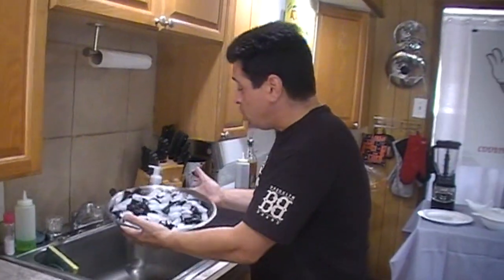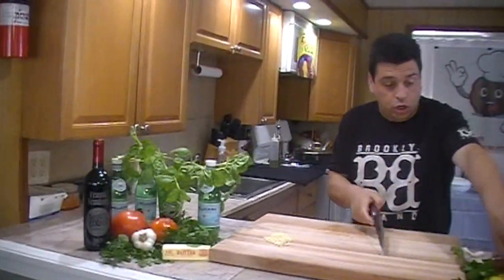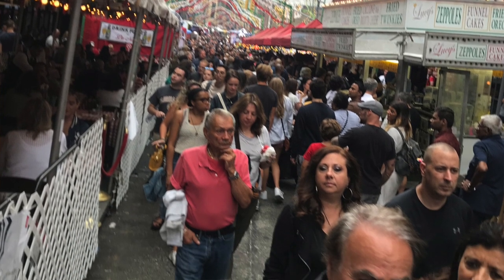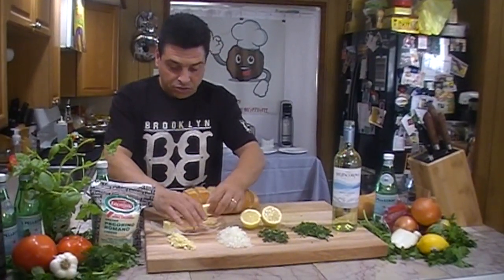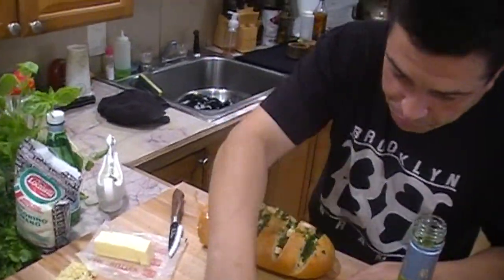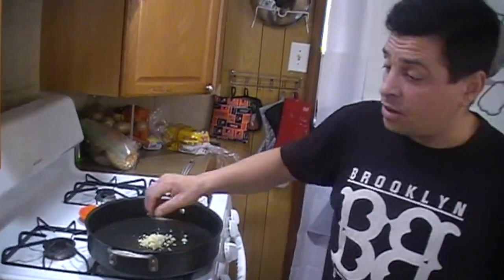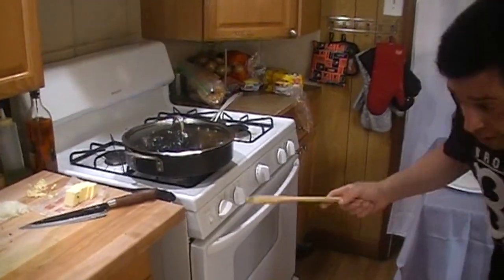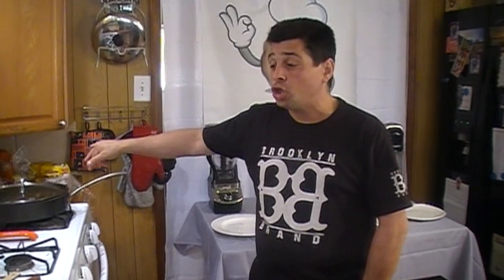How To Cook Mussels With Frankie Meatball EPS3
Learn How To Cook Mussels The Frankie Meatball Way!!!